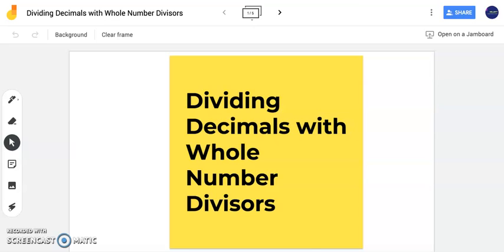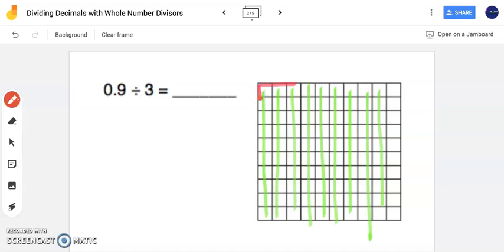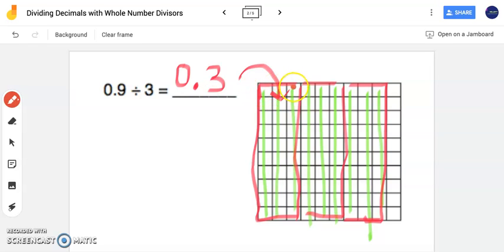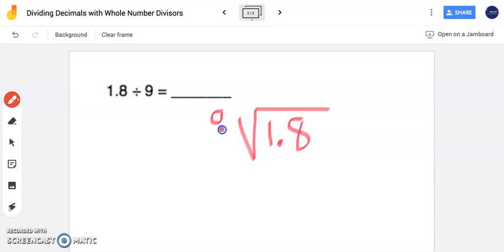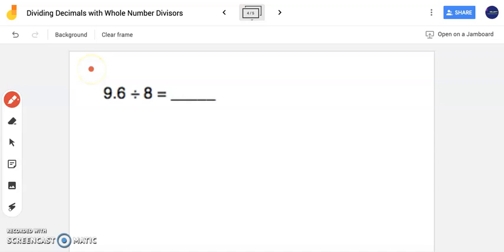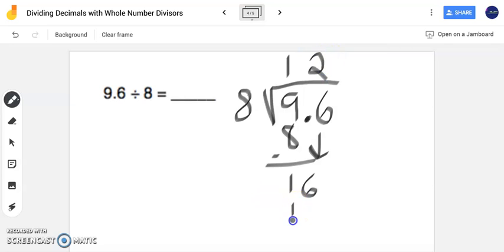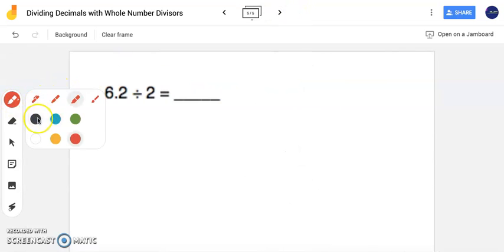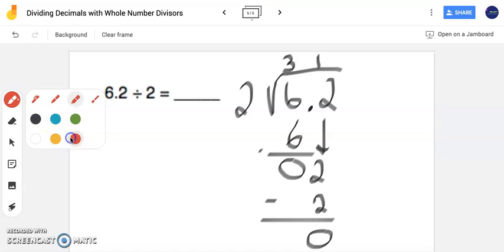Dividng Decimals with Whole Number Divisors